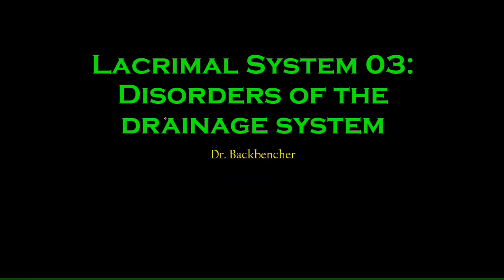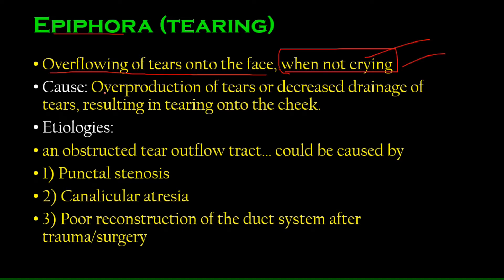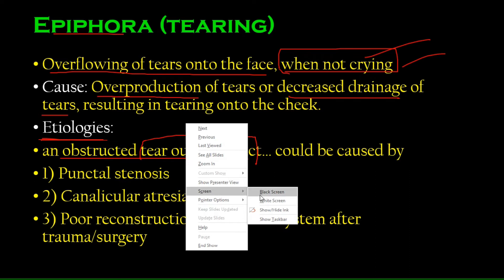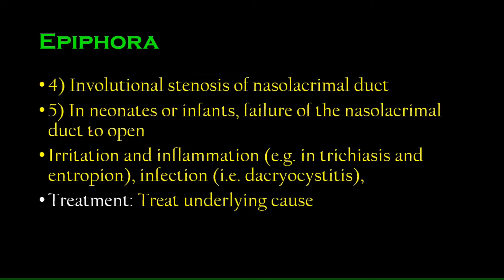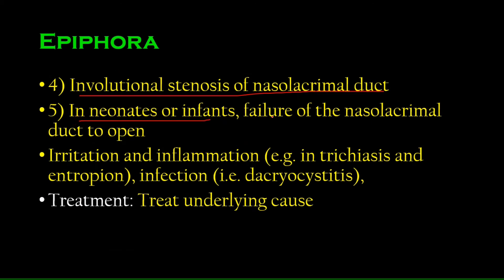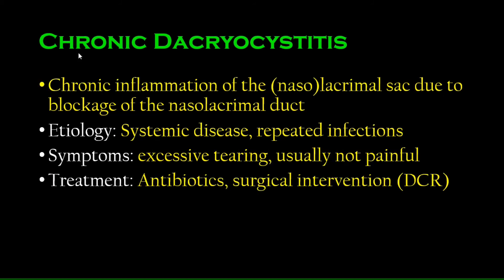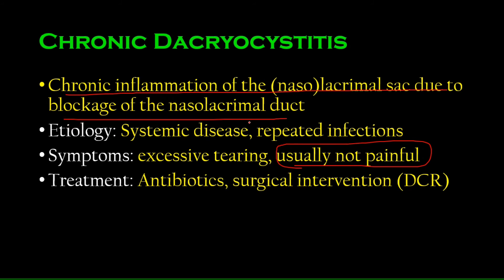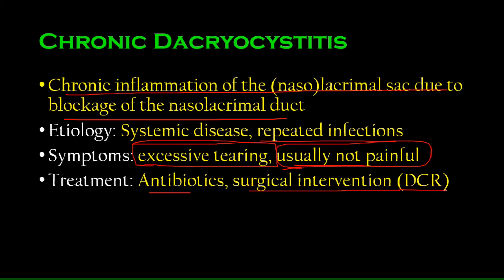Dacryocystitis, Epiphora and Congenital Nasolacrimal Duct Obstruction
Dacryocystitis is an infection of the lacrimal sac, secondary to obstruction of the nasolacrimal duct at the junction of lacrimal sac. The term derives from the Greek dákryon (tear), cysta (sac), and -itis (inflammation). It causes pain, redness, and swelling over the inner aspect of the lower eyelid and epiphora. When nasolacrimal duct obstruction is secondary to a congenital barrier it is referred to as dacrocystocele. It is most commonly caused by Staphylococcus aureus and Streptococcus pneumoniae. The most common complication is corneal ulceration, frequently in association with S. pneumoniae. The mainstays of treatment are oral antibiotics, warm compresses, and relief of nasolacrimal duct obstruction by dacryocystorhinostomy.

Epiphora is an overflow of tears onto the face, other than caused by normal crying. It is a clinical sign or condition that constitutes insufficient tear film drainage from the eyes, in that tears will drain down the face rather than through the nasolacrimal system

Congenital nasolacrimal duct obstruction, or dacryostenosis, occurs when the lacrimal duct has failed to open at the time of birth, most often due to an imperforate membrane at the valve of Hasner. Around 6% of infants have congenital nasolacrimal duct obstruction, or dacryostenosis, usually experiencing a persistent watery eye even when not crying. If a secondary infection occurs (Dacryocystitis), purulent (yellow / green) discharge may be present.

Most cases resolve spontaneously, with antibiotics reserved only if conjunctivitis occurs. Lacrimal sac massage has been proposed as helping to open the duct, though this is not always successful. The aim of massage is to generate enough hydrostatic pressure (downward, toward the nose) to "pop" open any obstruction. Additional massage may then be performed up toward the lacrimal punctum, in order to express any infectious material out of the nasolacrimal sac. When discharge or crusting is present, the lids should be gently cleaned using cooled pre-boiled water or saline.

Referral to an ophthalmologist is indicated if symptoms are still present at 12 months, or sooner if significant symptoms or recurrent infections occur. Nasolacrimal duct probing may be performed in the office setting (usually from 4 to 8 months of age) or under general anesthesia in an operating room for older patients. The success rate of probing is higher for younger children. A silastic tube or stent may be employed along with probing to maintain tear duct patency. A systematic review comparing immediate probing with deferred probing found that in children with unilateral nasolacrimal duct obstruction, immediate probing resulted in a higher success rate of treatment compared to deferred probing.